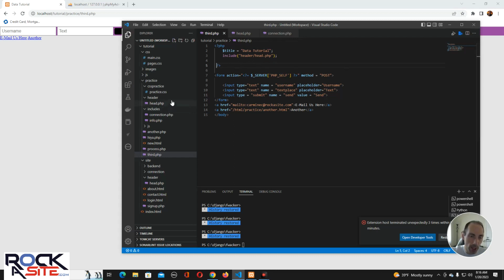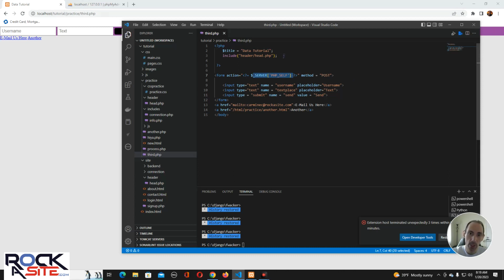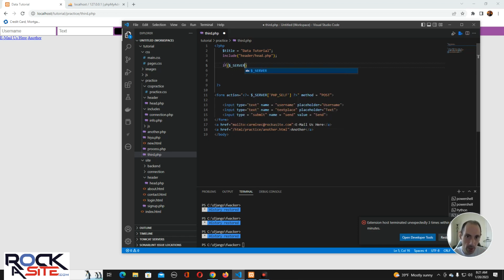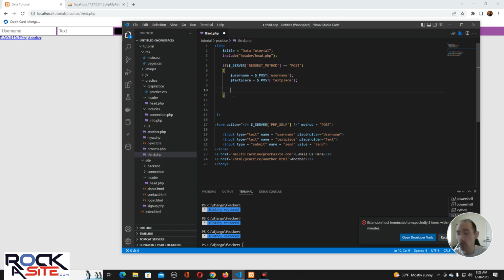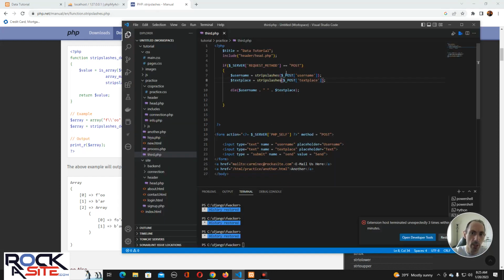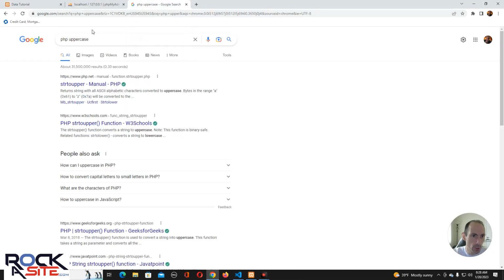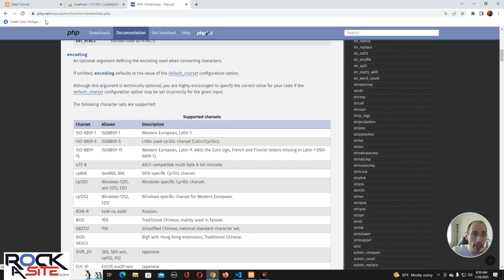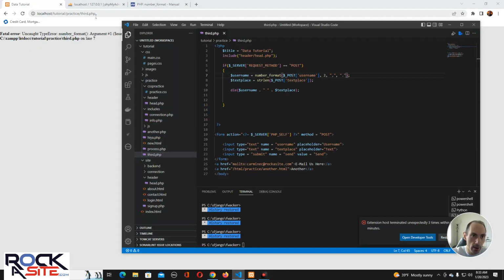Web Development Tutorial/PHP - Part 7 - Form Processing With Post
We will get into GET variables - see what I did there - later on, but for now, let's just post to things.  Again, I apologize for jumping ahead.  I wanted to show everyone how to do all of this table loading, database working stuff too early in the tutorial.  We will eventually get there, but we've got a long way to go.